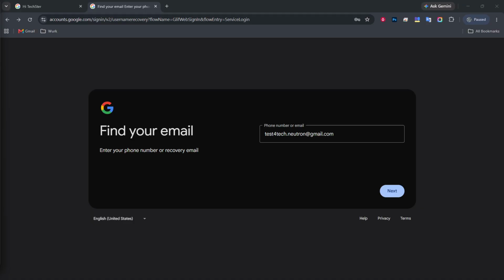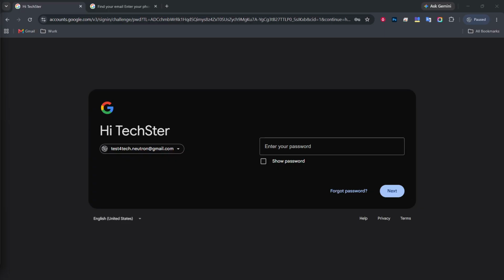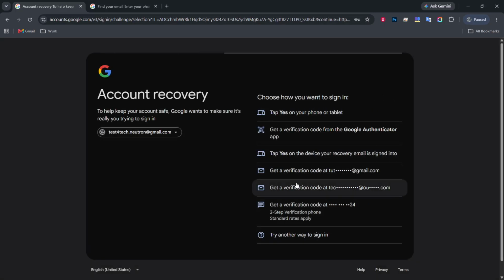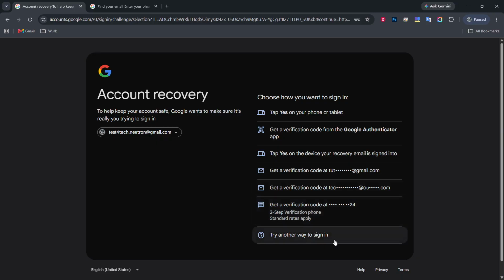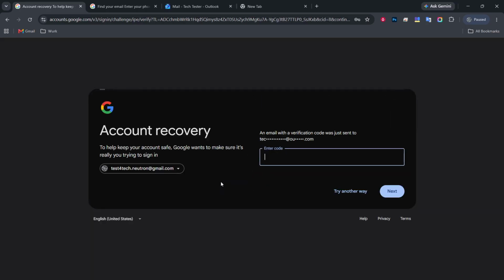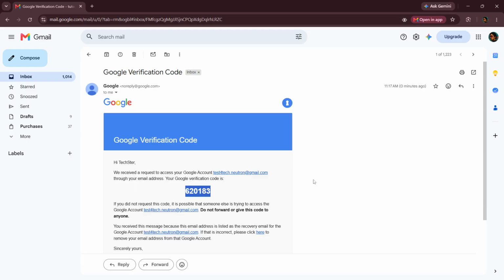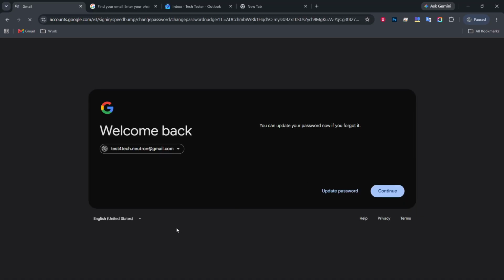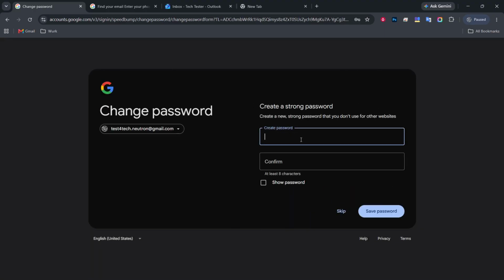How to Recover Password in Gmail with Security Question [2026 Full Guide]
How to Recover Password in Gmail with Security Question

Lost access to your Gmail account? Don't worry! In this engaging tutorial, we'll guide you step-by-step on how to recover your Gmail password using the security question method. Learn how to navigate the Google Account Recovery page and discover essential tips for entering your email correctly. We'll cover the verification process, including how to use your recovery phone number or email, and why this is crucial for keeping your account secure. Following our detailed instructions, you'll be back in your inbox in no time. Plus, we’ll emphasize the importance of creating a strong password and keeping your recovery options updated to prevent future lockouts.